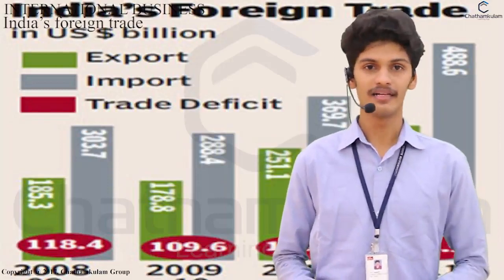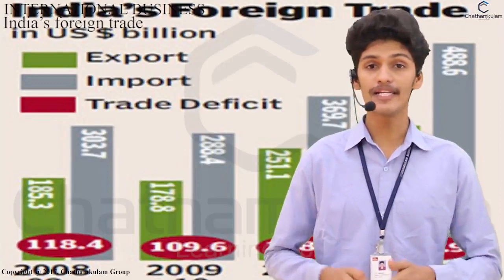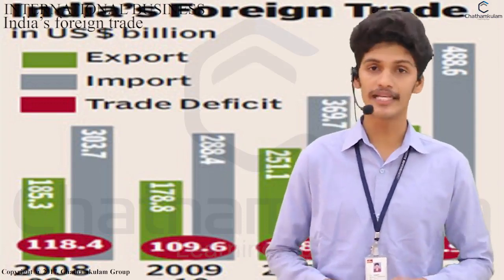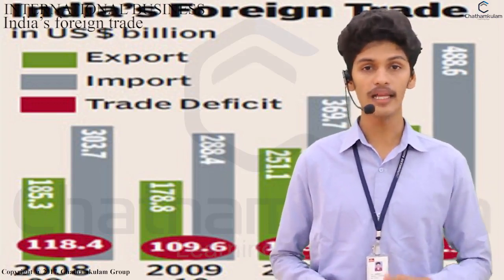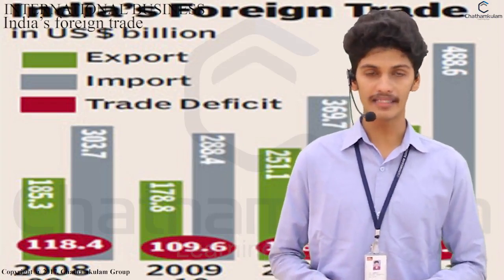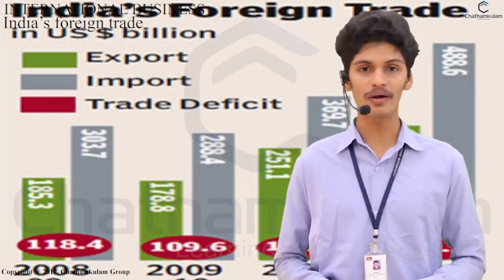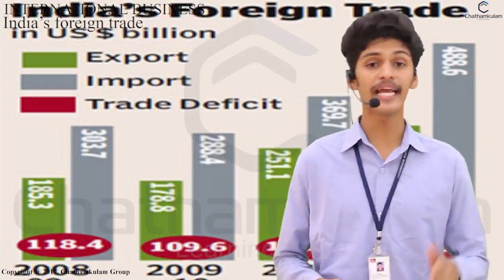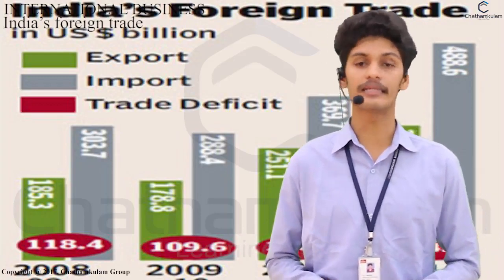IB-6 India's Foreign Trade-module-2